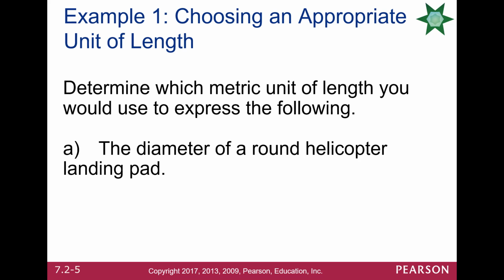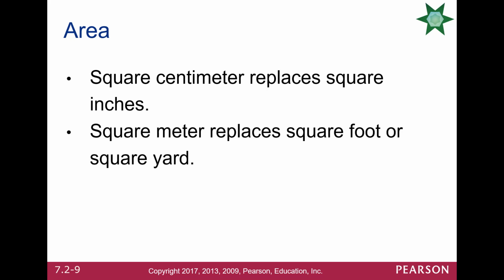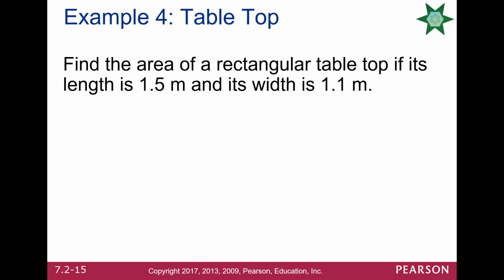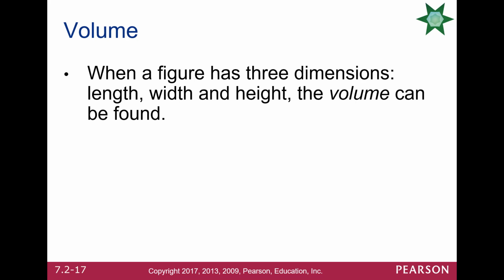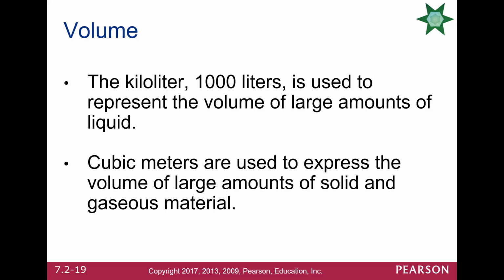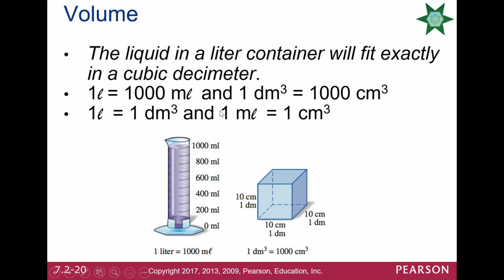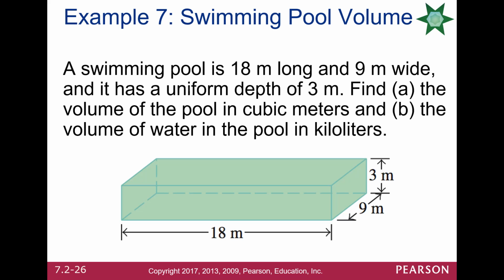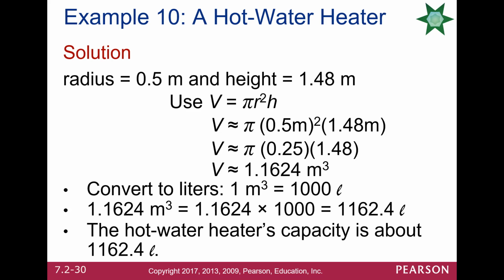Math 100 7 2 Metric Area and Volume